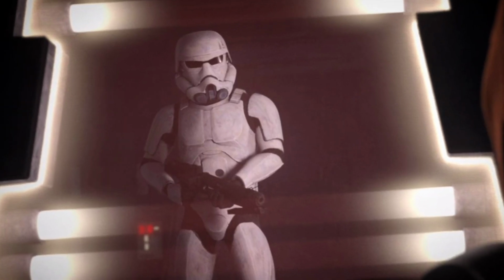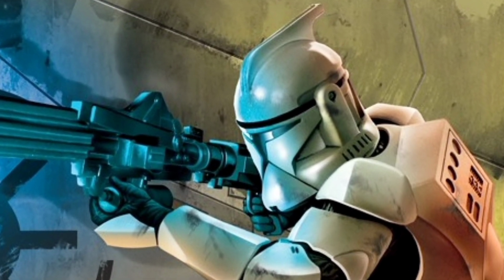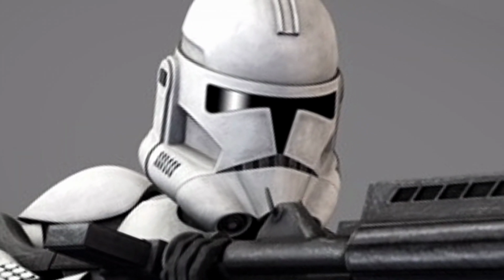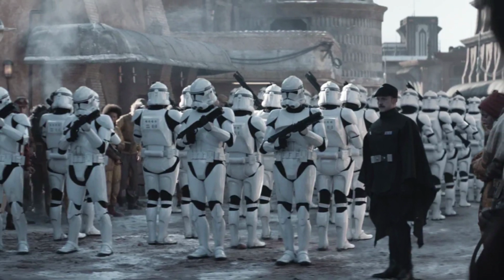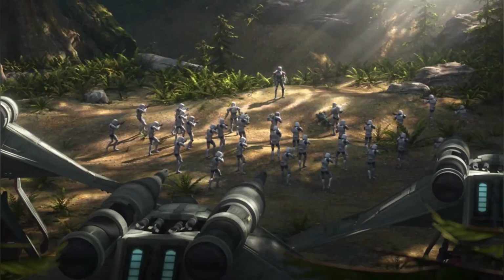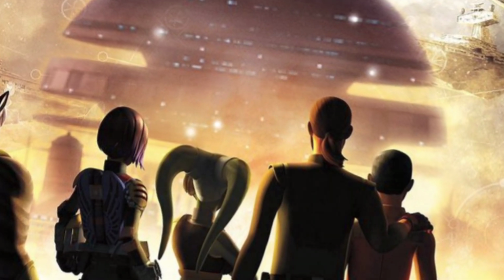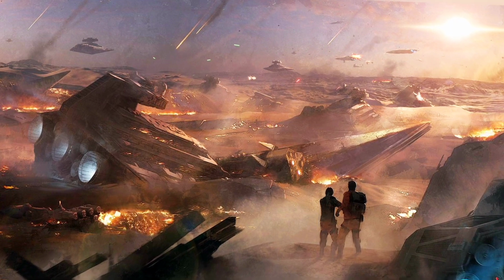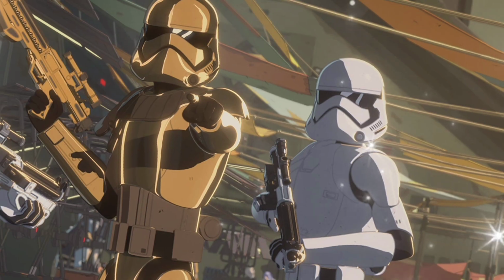how Stormtrooper armor EVOLVED from Phase One to the First Order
in this video I discuss every change that occurred to the army of the Republic/Empire including the new Tk-Troopers from The Bad Batch

Shorts on Saturday too

channel art and most background music by Da Blue Bounty Hunter